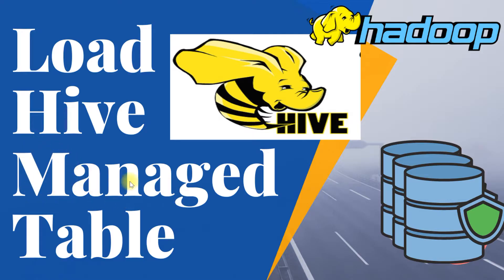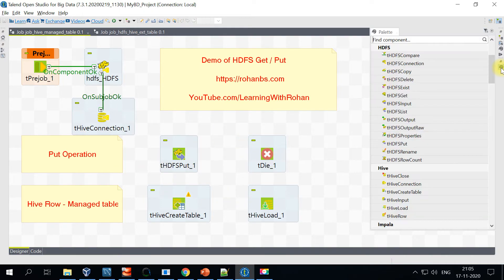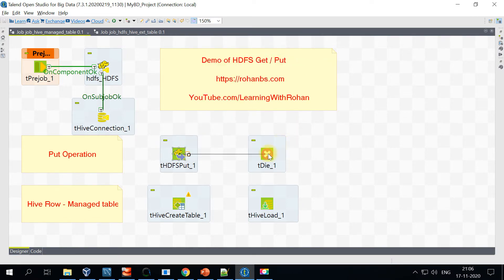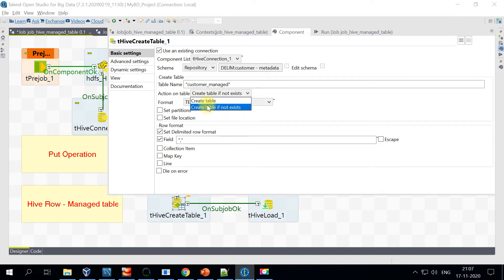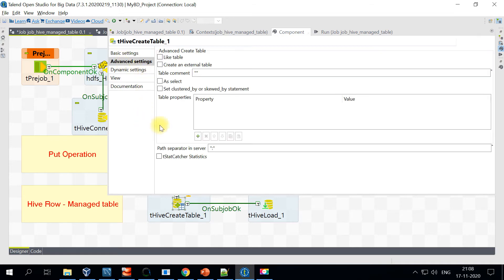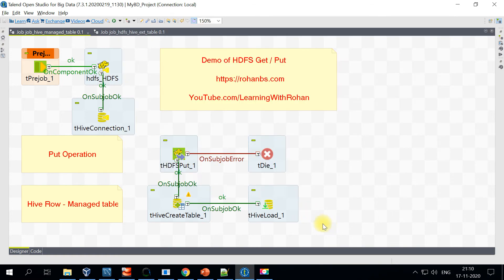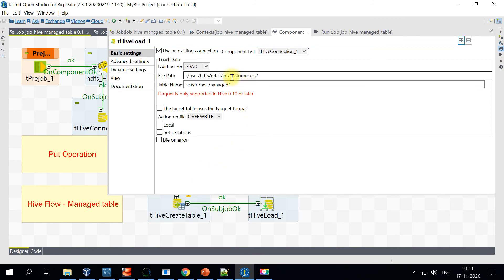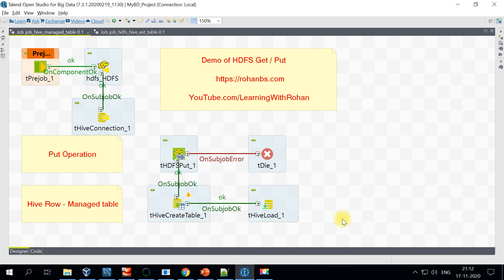Load Data Into Hive Managed Table In Talend Load Data From Hdfs To Hive Managed Table big data etl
You can learn more about "load data into hive managed table in talend" topic please visit: 👉

Our video is showing load data into hive managed table in talend topic but we also try to cover the subjects:
-loading data into hive managed tables in talend
-loading data into hive tables using talend
-load data from hdfs to hive managed table
-talend big data tutorial

Something I observed when I was researching details on load data into hive managed table in talend was the lack of pertinent info.
load data into hive managed table in talend however is an subject that I understand something about. This video therefore should be relevant and of interest to you.
So you would like to know more about load data into hive managed table in talend, I did too and here is the result.
load data into hive managed table in talend interested me so I did some research study and created this YT video .

You may likewise begin getting notifications when a channel you register for publishes new content. By default, we'll only send you the highlights from the